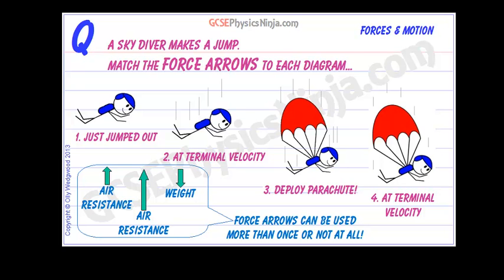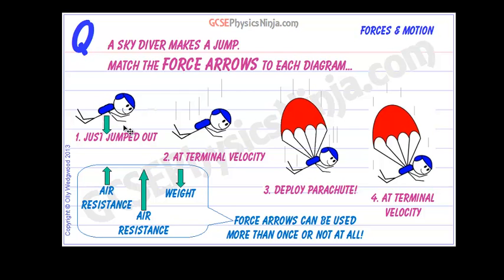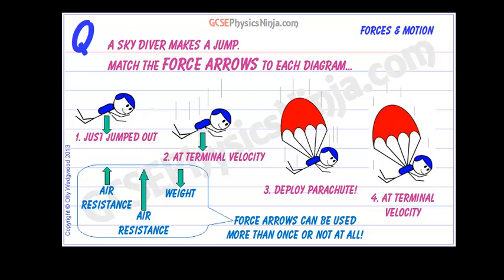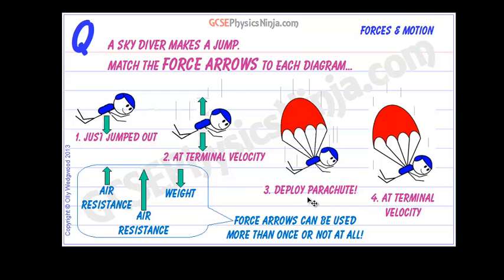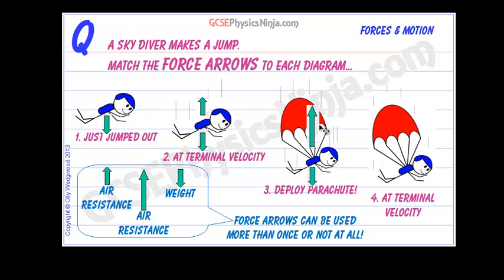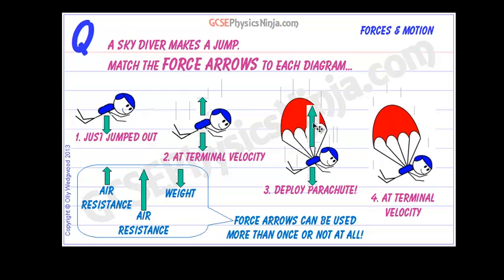Forces on a Falling Object - Terminal Velocity - GCSE Physics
The classic case of an object falling through a fluid is that of a sky diver falling through air. This physics tutorial explores how the forces change on a skydiver.

Visit GCSEPhysicsNinja.com to learn more about speed time and motion